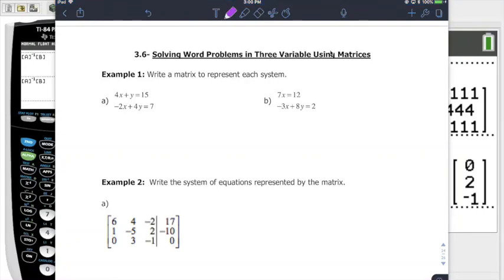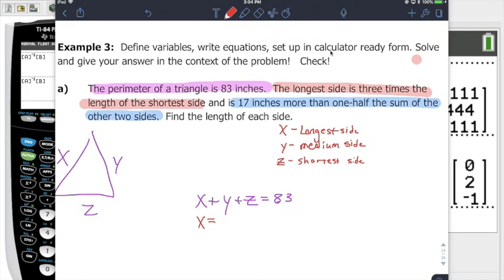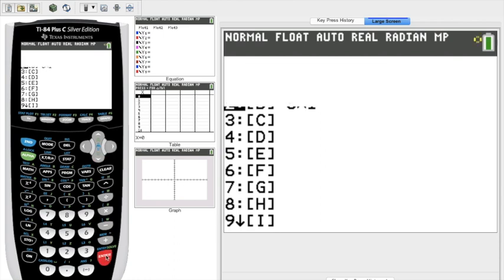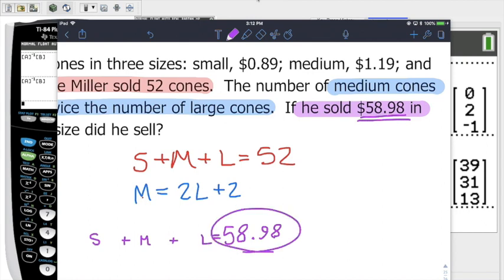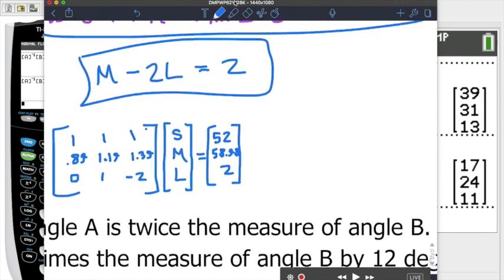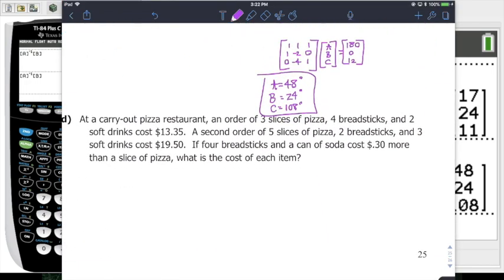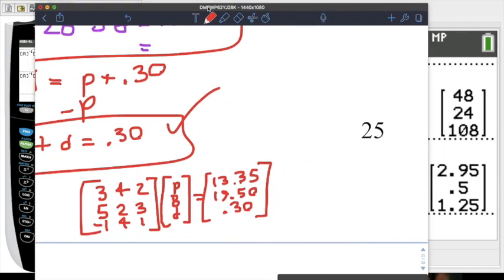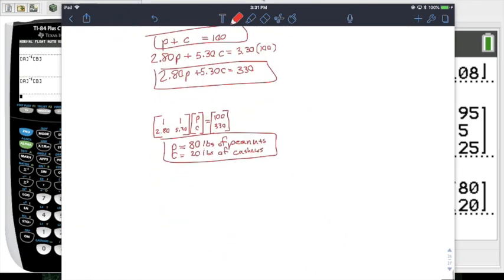3 6 Solving Solving Word Poblems in THree Variables Using Matrices